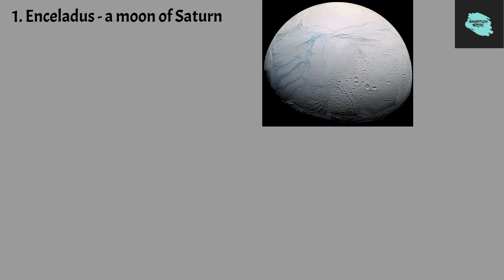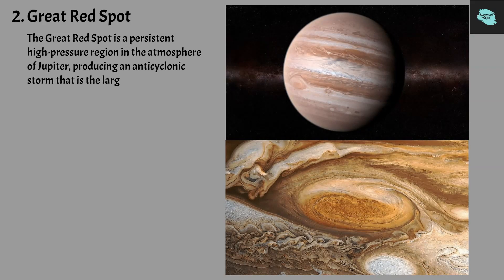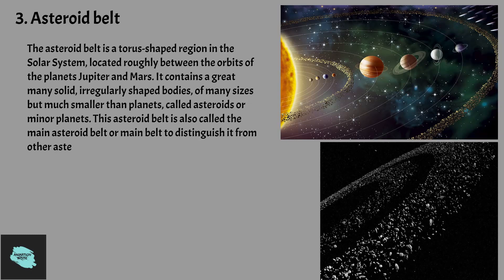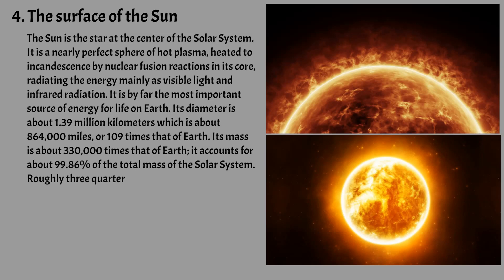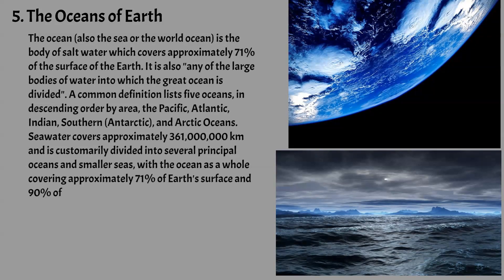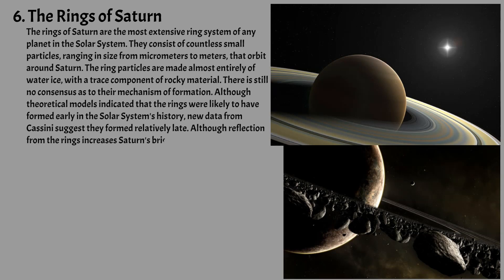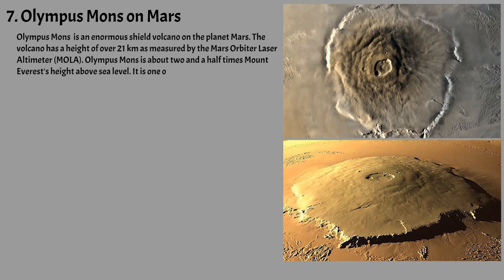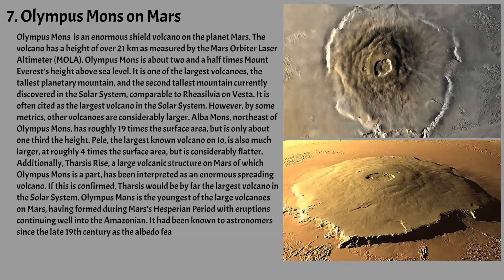SEVEN WONDERS OF THE SOLAR SYSTEM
1. ENCELADUS - A MOON OF SATURN
  2. GREAT RED SPOT
  3. ASTEROID BELT
  4. THE SURFACE OF THE SUN
  5. THE OCEANS OF EARTH
  6. THE RINGS OF SATURN
  7. OLYMPUS MONS ON MARS